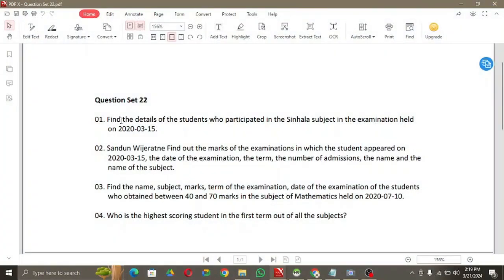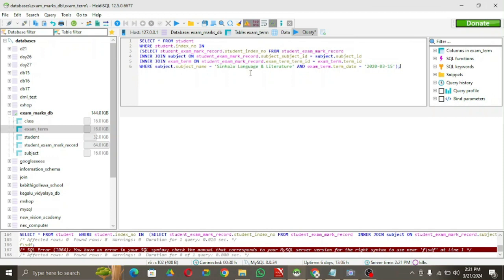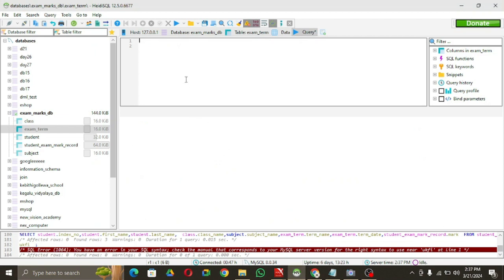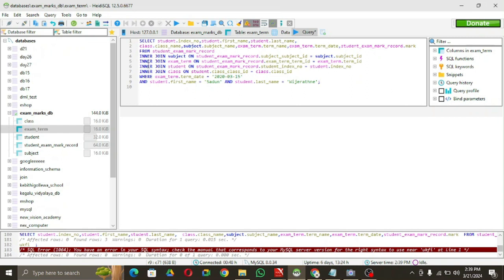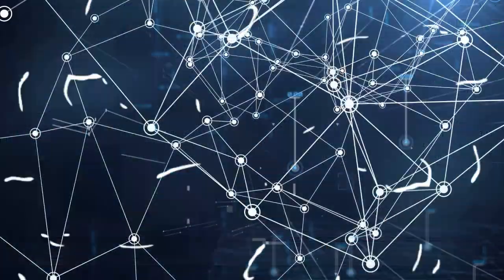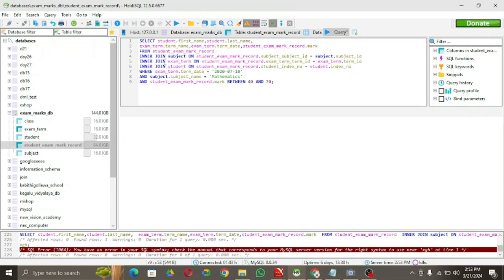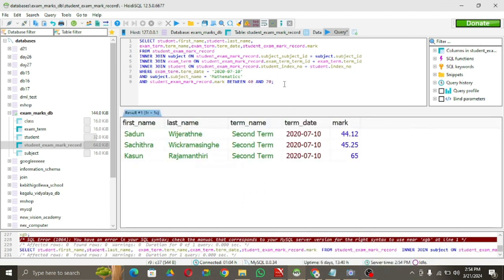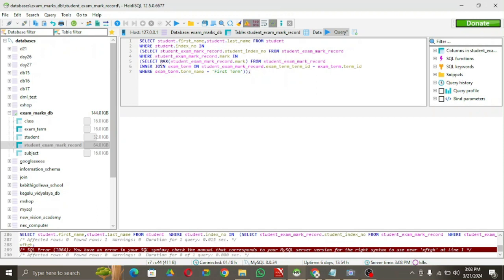Question Set 22 | Database Management System | Java Institute | Shenal Karunathilake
Database Management System Questions